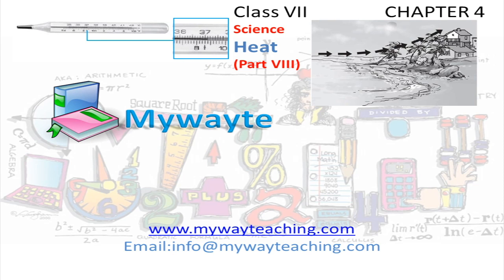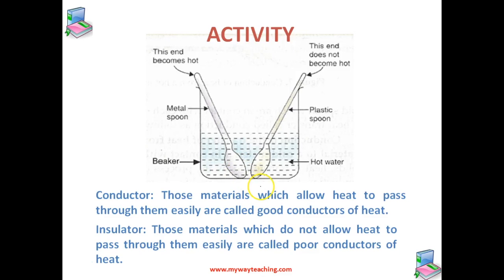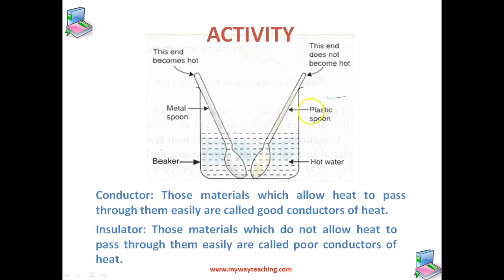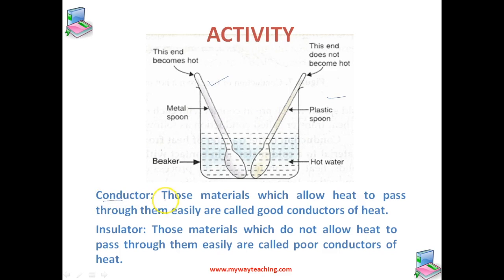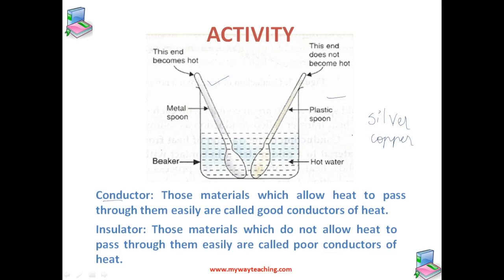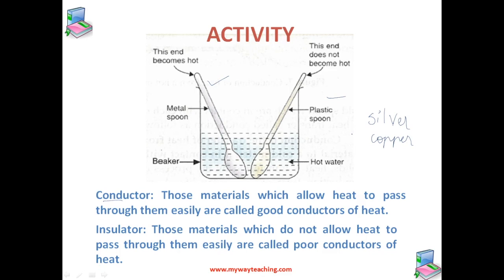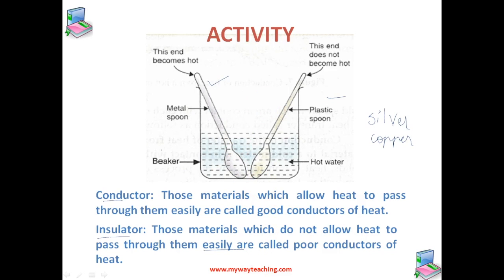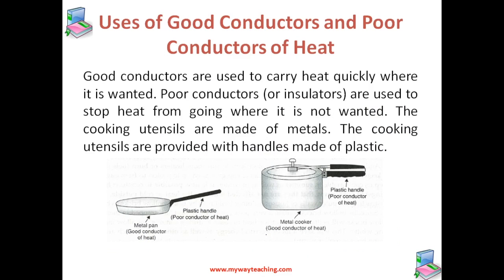Science Class 7 Chapter 4 Part 8|Heat